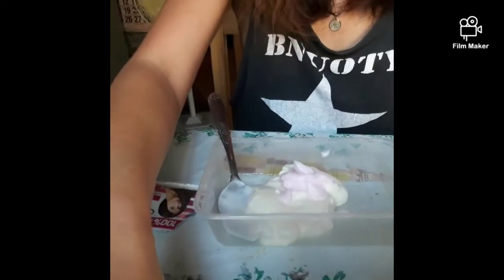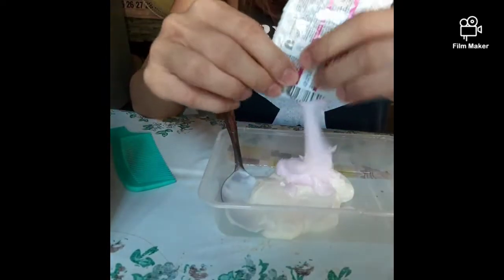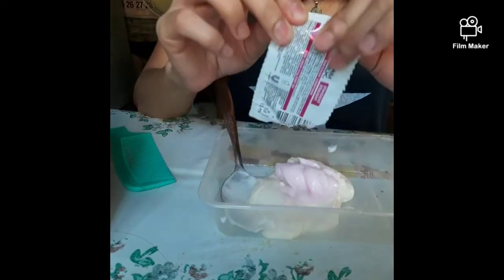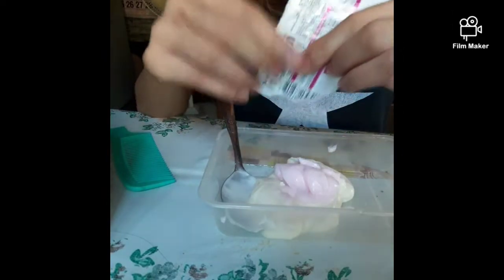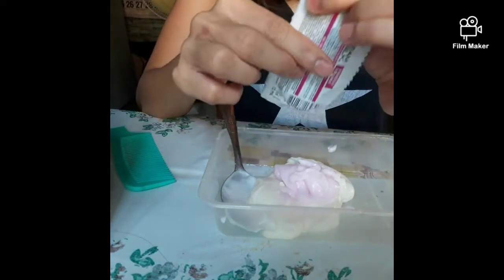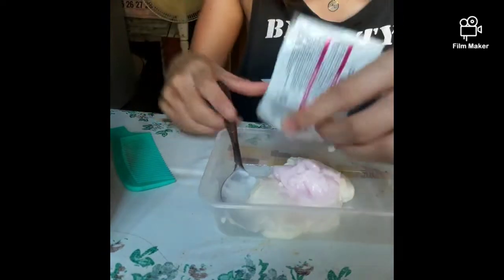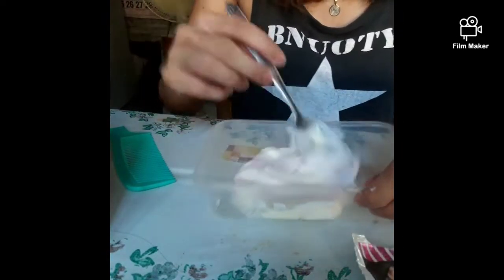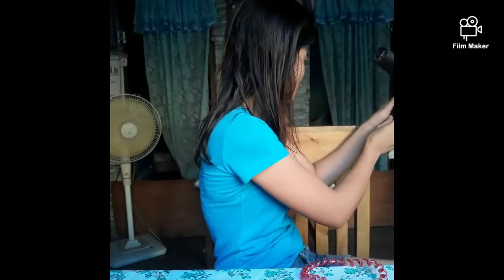MAYONAISE + CONDITIONER = SMOOTH HAIR